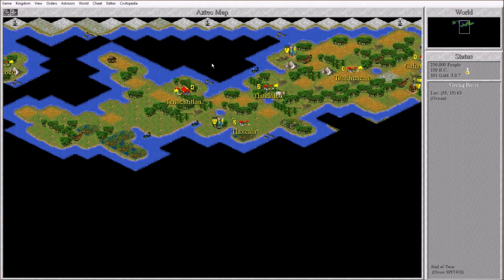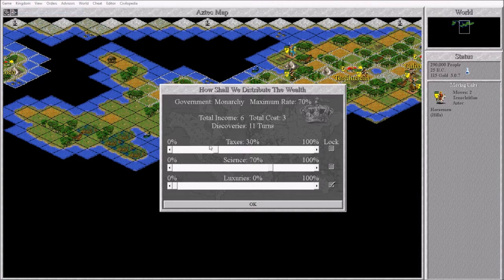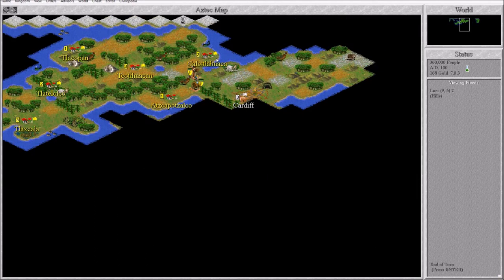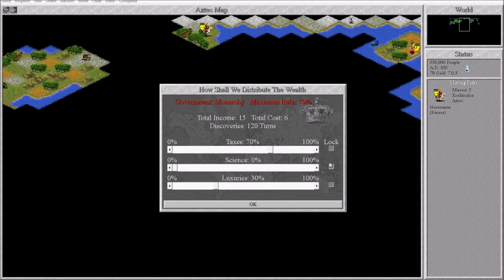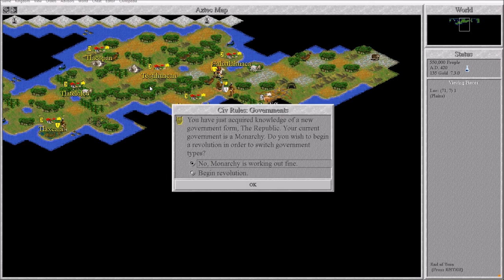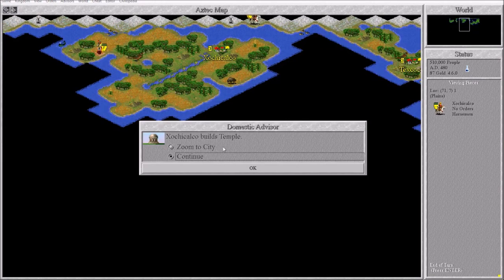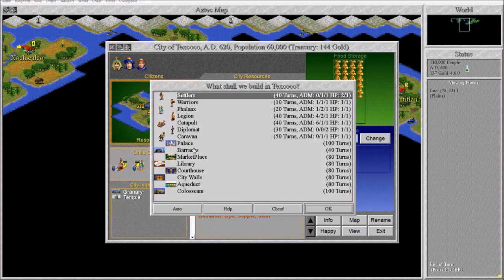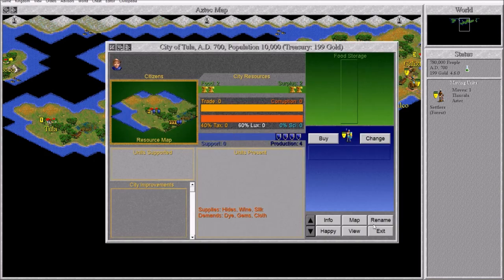Let's Play Sid Meier's Civilization II - Emperor Aztecs [ Civ 2 : Part 2 ]